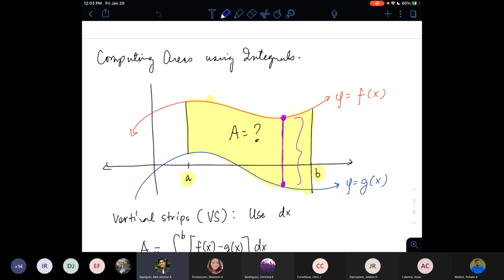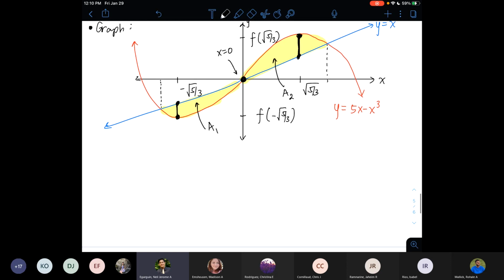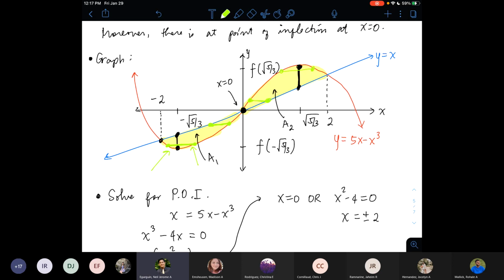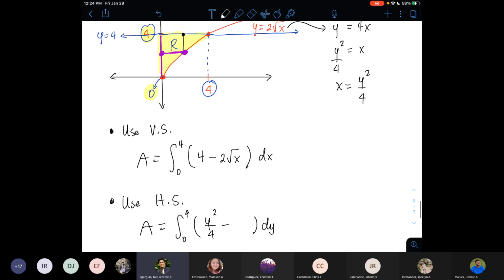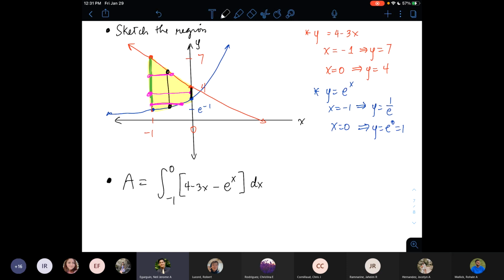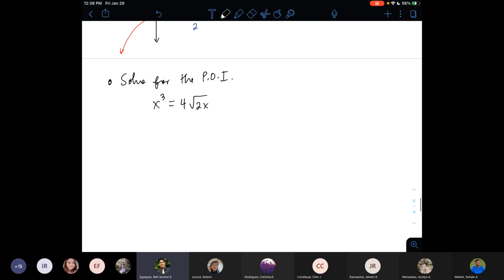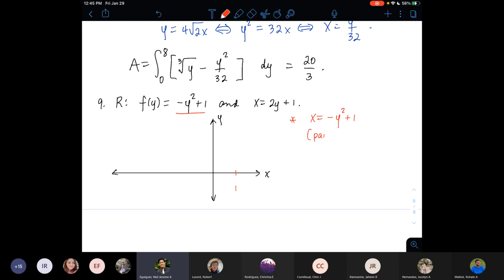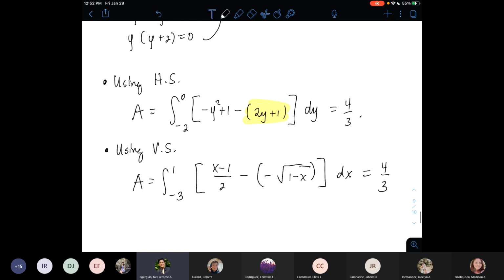COMPUTING AREAS USING INTEGRALS [MATH 1432 Lab 04 Meeting 05]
This covers examples of computing the area of bounded regions using integrals. for a blank and an annotated copy of the Worksheet 03 which we used in this video.